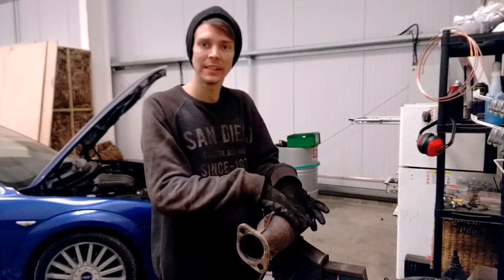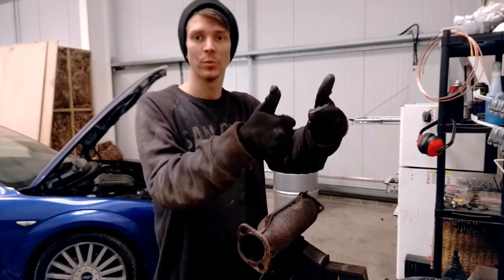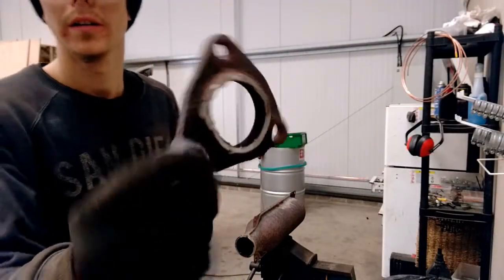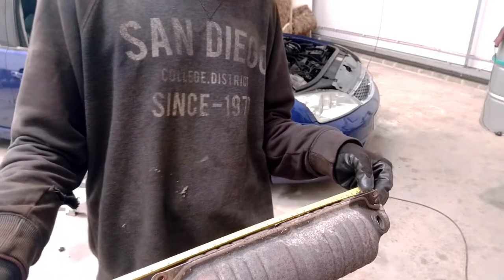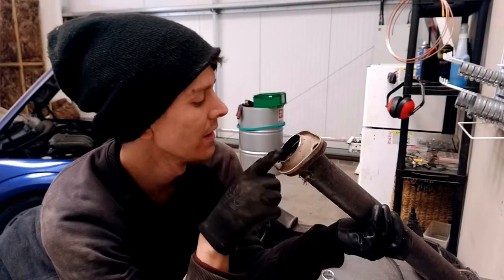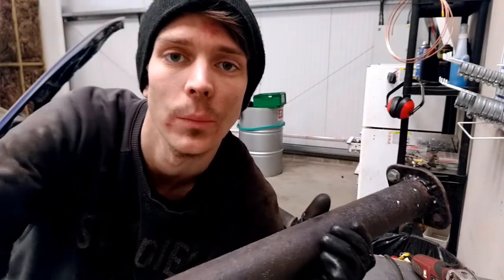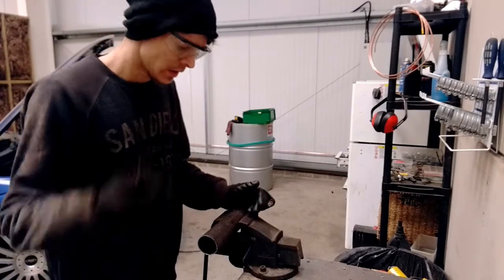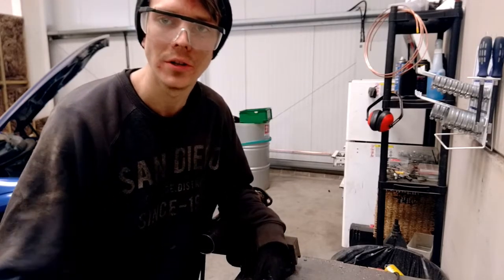How to decat your car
How to decat your car - the catalytic converter (cat) is an exhaust system designed to clean-up engine emissions. it works by using a variety of precious metals to act as a catalyst for the harmful exhaust gases to react with making the emissions that come out at the end much cleaner and safer for the environment. However, these systems are very restrictive for the engine causing poor flow for the gases and decreased engine efficiency. By removing the cat, you remove this restriction and allow the engine to breathe better restoring lost engine performance.